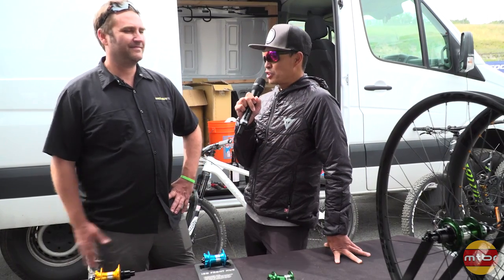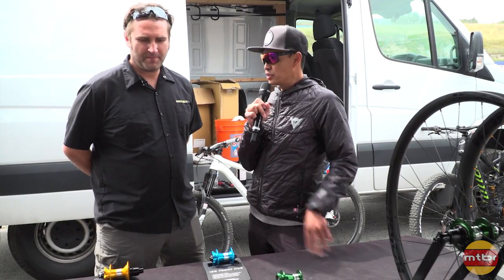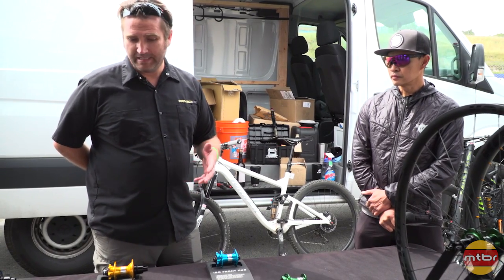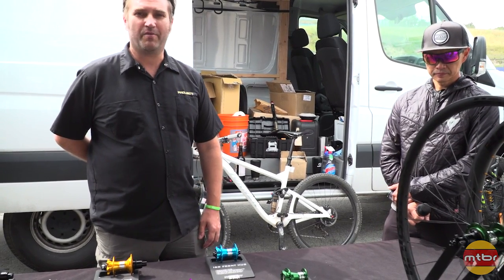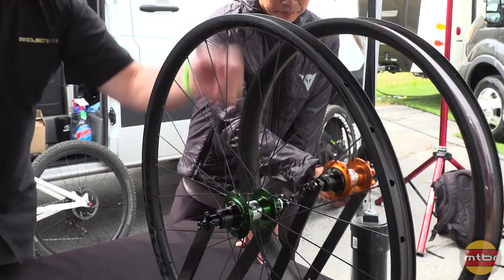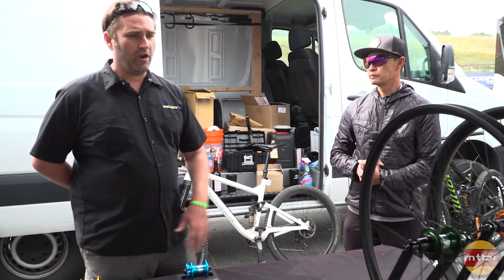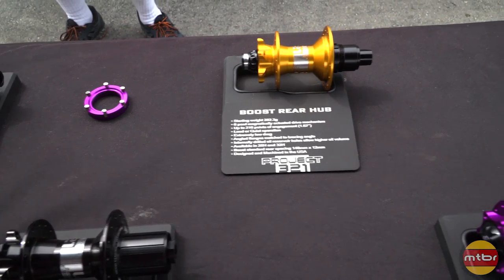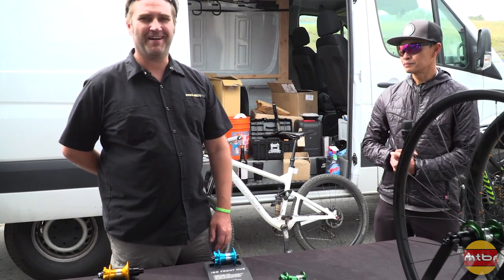First look: Project 321 new magnetic hub driver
Previously, Project 321 used Industry Nine's driver in their hubs. They recently made their own driver. Learn all about it in this video.